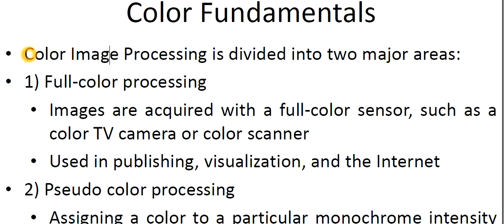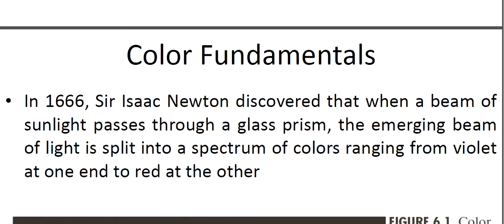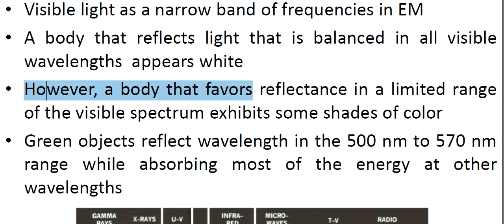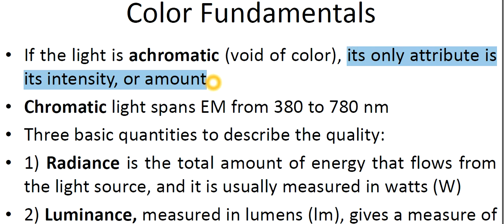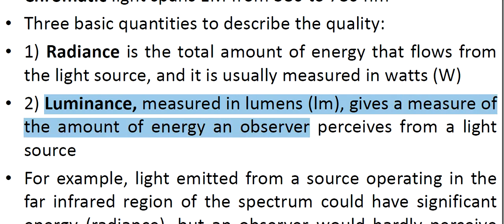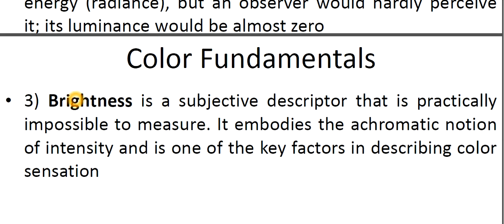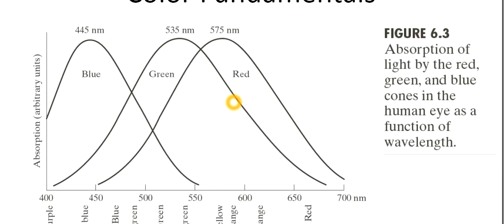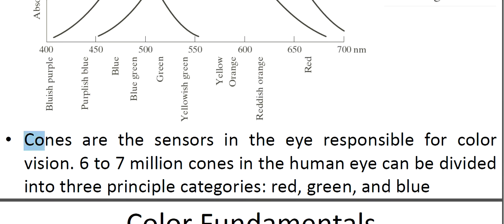color_image_processing|Part 1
THIS LECTURE DISCUSSES DIFFERENT TERMS AND TERMINOLOGIES AND TECHNIQUES RELATED TO Color Image Processing.
Answer the questions asked in the video.